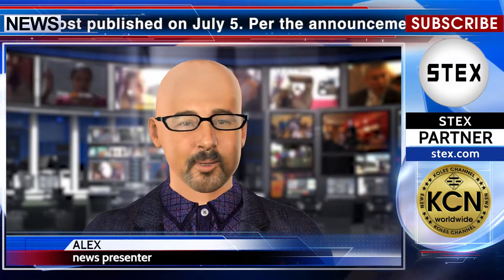KCN BlockStream announced support for its LiquidNetword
Blockchain software development BlockStream announced that its mobile wallet, Green Wallet, now supports the firm’s Liquid Network sidechain in a blog post published on July 5. Per the announcement, users of the wallet can now store, send and receive Liquid Bitcoin (L-BTC) and Issued Assets on the Liquid sidechain. The Liquid Network project, first discussed in 2015 and launched in October 2018, aims to allow for faster transactions with Bitcoin (BTC) between businesses and individuals with the use of its features. According to the cointelegraph. The news release partner STEX.com.